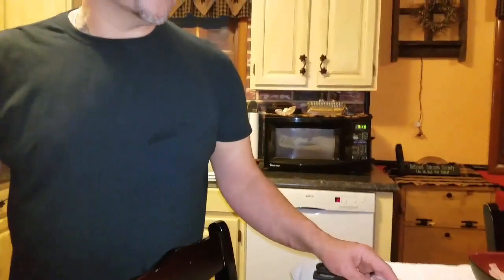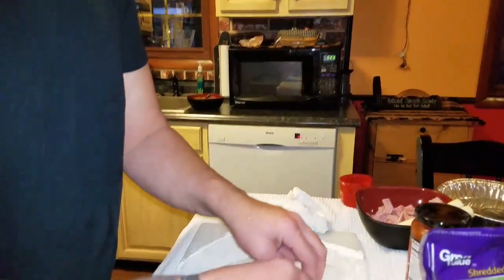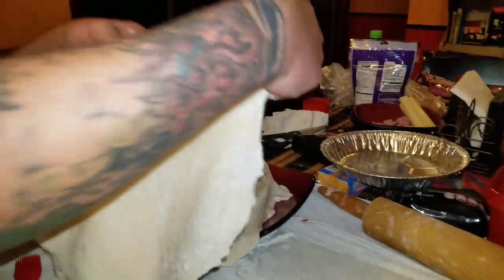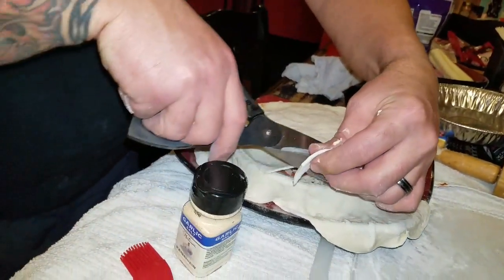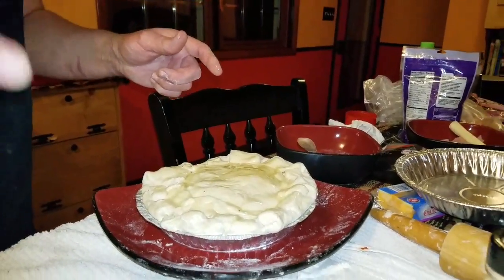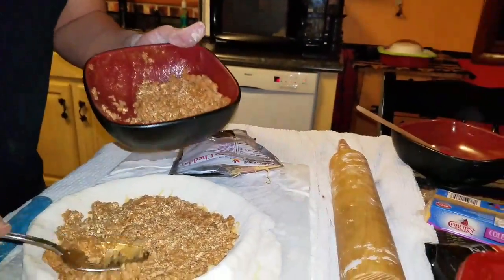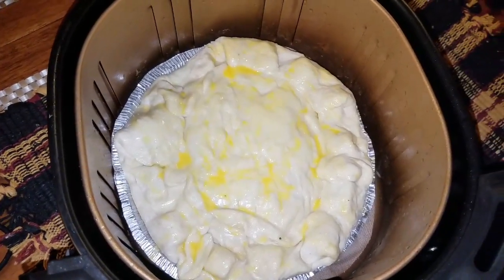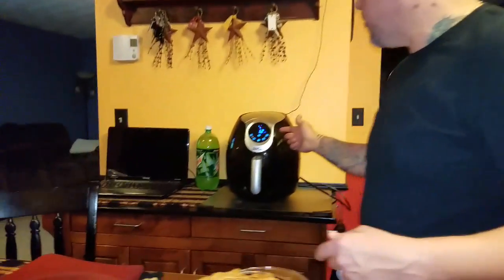Cooking with Mark Gorgeous deep dish pizza air fried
air fried deep dish pizza 2 types.